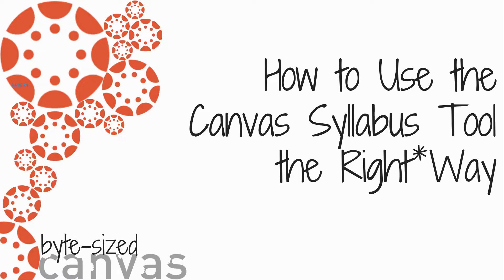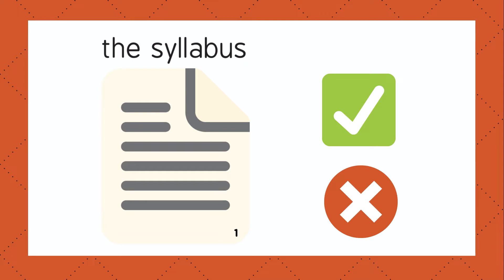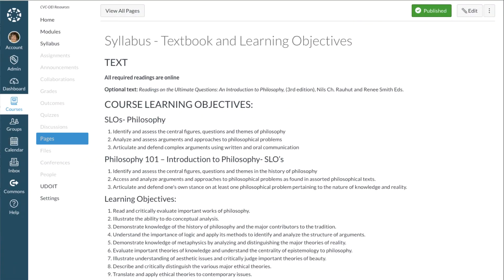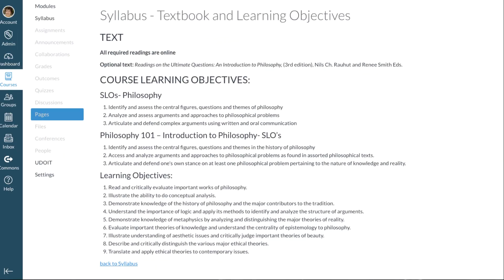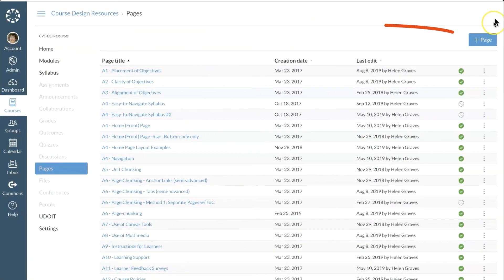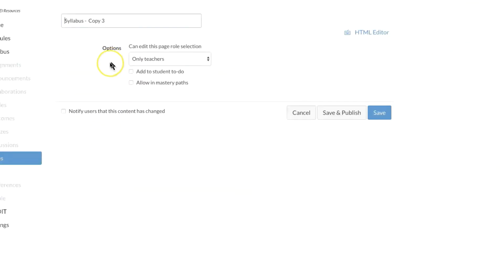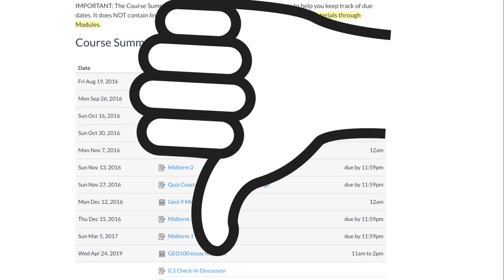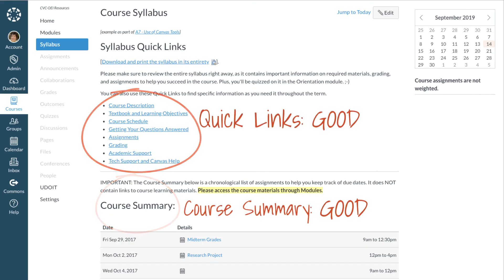Byte sized Canvas- How to Use the Canvas Syllabus the Right Way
Are you among the cadre of instructors who disables the Canvas Syllabus page in your course navigation? Let me show you a nifty way to organize your syllabus content so it’s easier for students to access (meaning they’re more likely to actually read it!). While we’re at it, I hope to change your mind about the much-maligned, often misunderstood Course Summary feature. C’mon along!